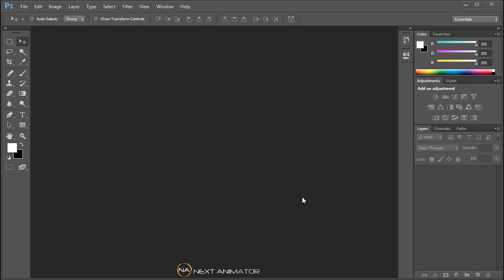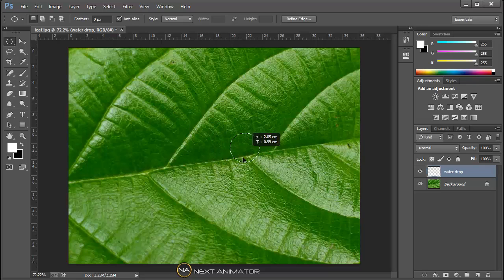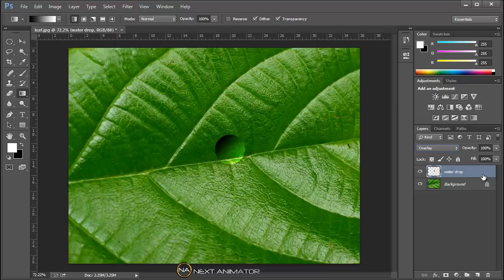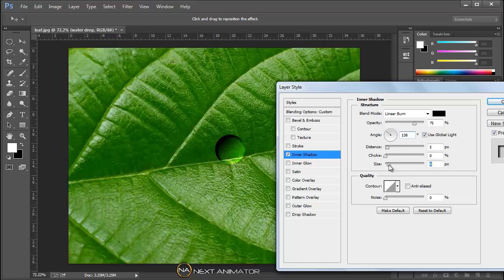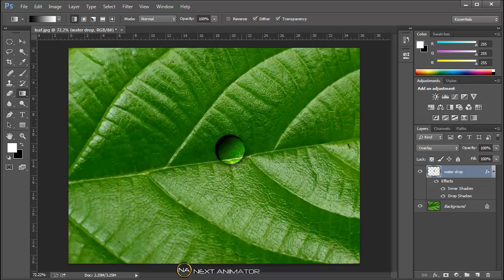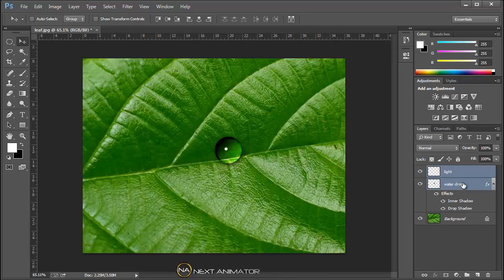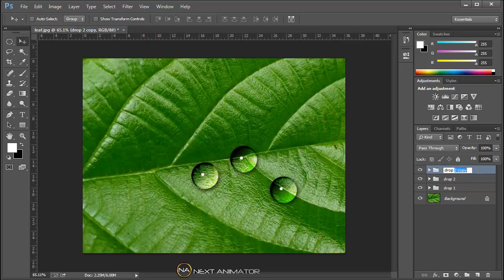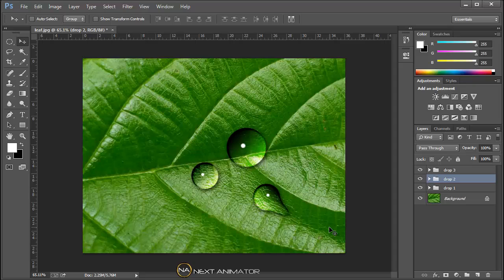Photoshop Tutorial : How to make Realistic water drops in Photoshop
In this tutorial we will learn how to create realistic water drops in adobe photoshop using layer modes and blending options and drop shadows.

In this tutorial we will learn the basic concept of how to create water drops or tear drops or water on leaves. There are many bunch of methods that can be used to create water or rain drops in photoshop and we are showing a simple mostly used method to create water drops.

The methods in this tool can applied in creating any liquid things like, water, tears, jelly etc...

We are using various techniques like lighting, blending options, shadows gradients, invert options, transformation tools, shadows etc to make it work.

Hope this tutorial will help to in understanding the core basics.